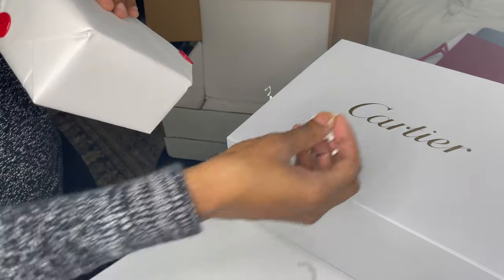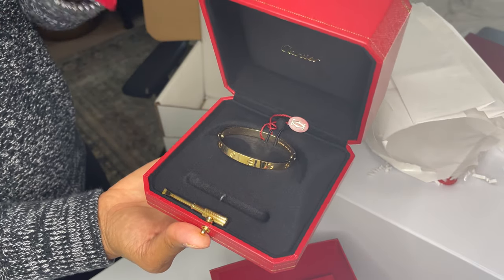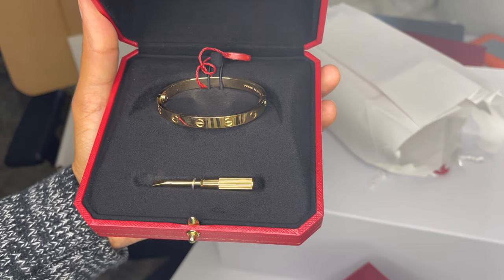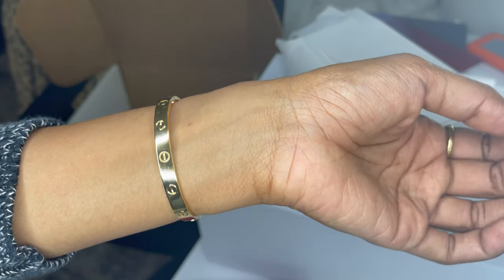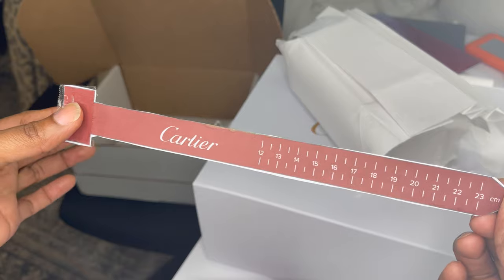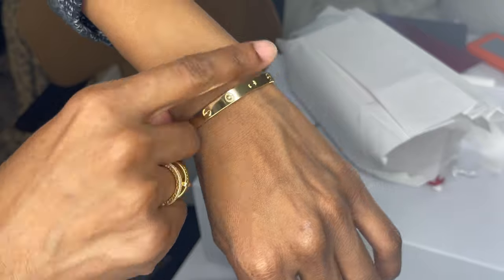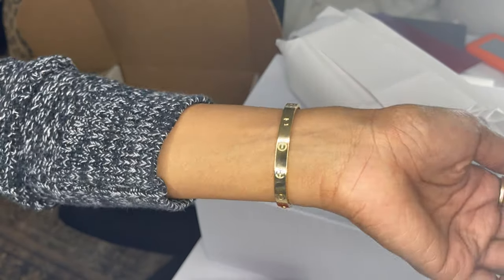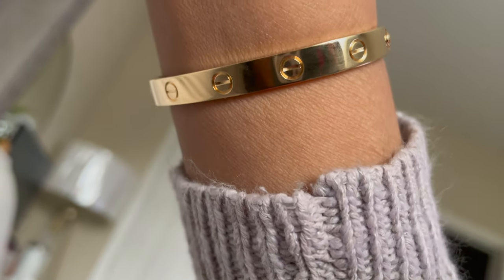Cartier Love Bracelet Unboxing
Join me for a Cartier unboxing of an item that's been on my wishlist for a while.

Details:
Wrist size - 15.5cm
Love Bracelet size - 16cm
JUC Bracelet Size - 15cm
JUC Ring Size - 52
Love Ring Size - 54